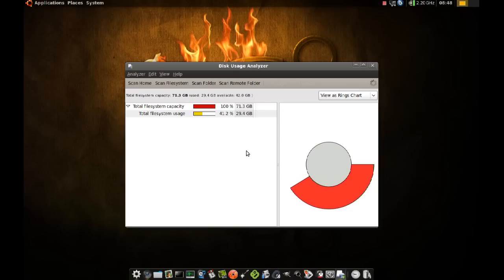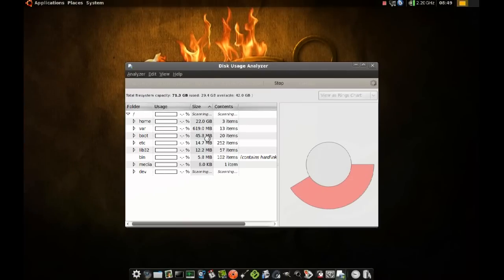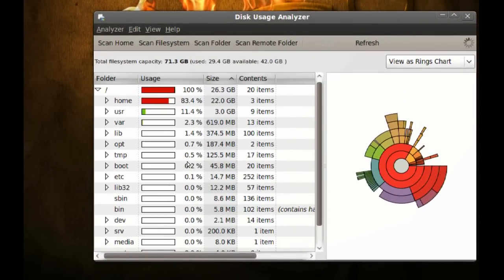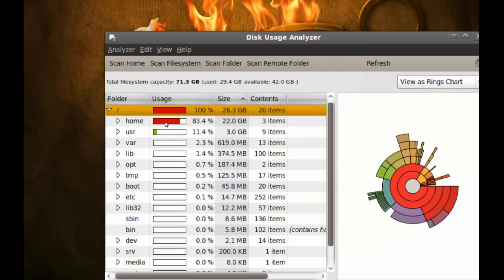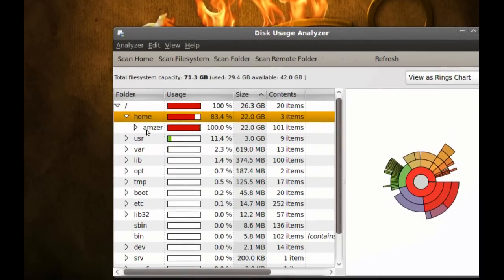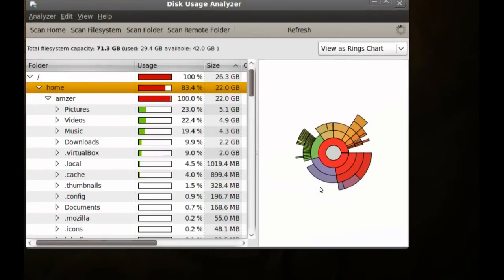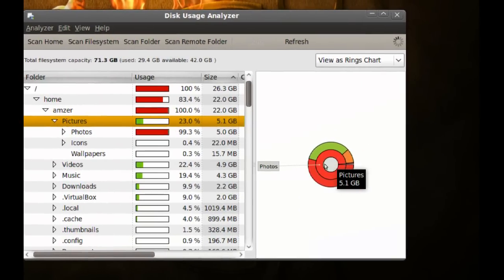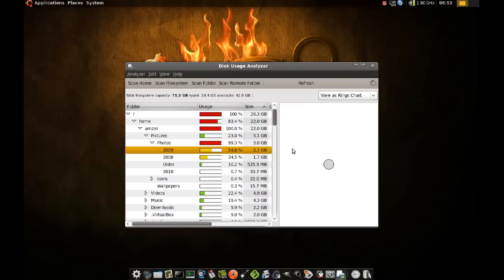Using The Disk Usage Analyzer on Ubuntu #58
The Disk Usage Analyzer utility is very useful if you would like to know what's using your hard drive space.  Thanks to it's straight forward interface and it's graphical representation of the disk usage it is very easy to use.

Disk Usage Analyzer is installed by default on Ubuntu.